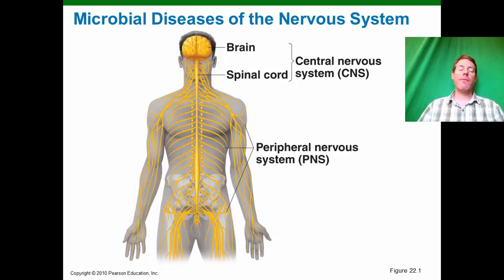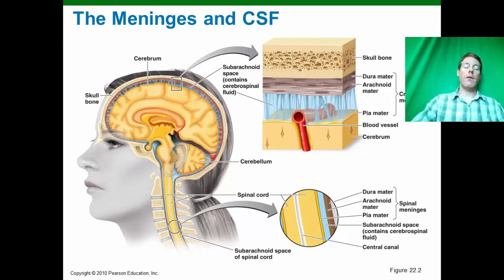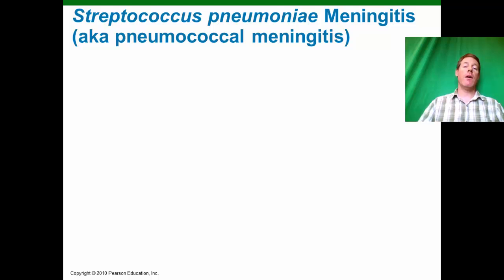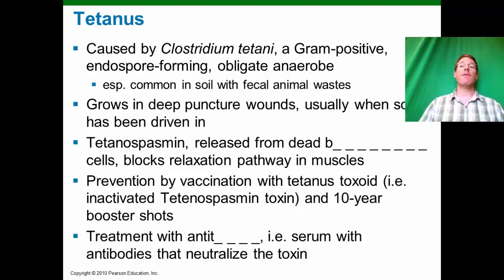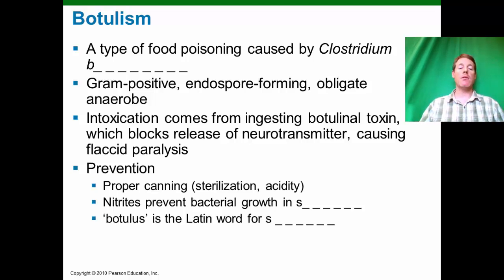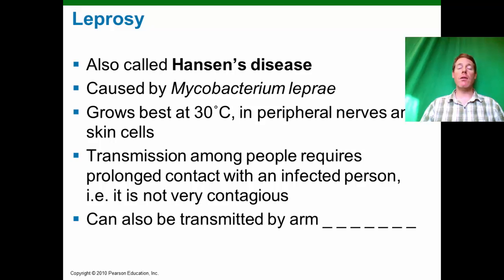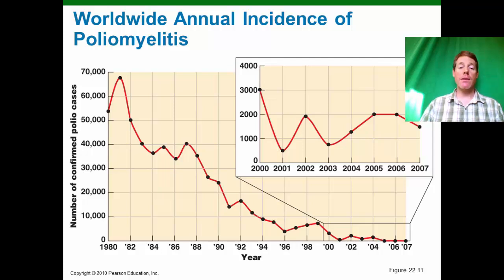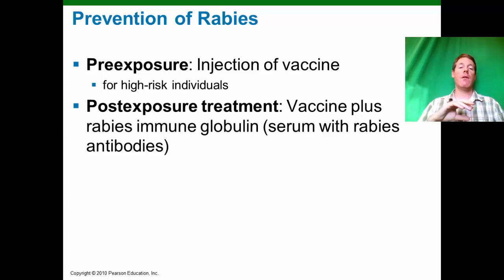Chapter 22 for BISC 210 at the University of Mississippi